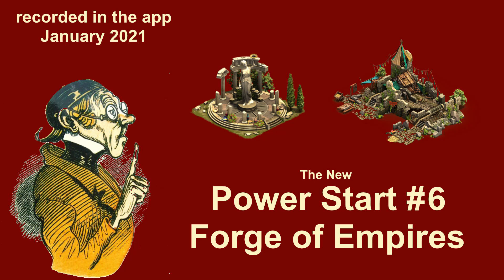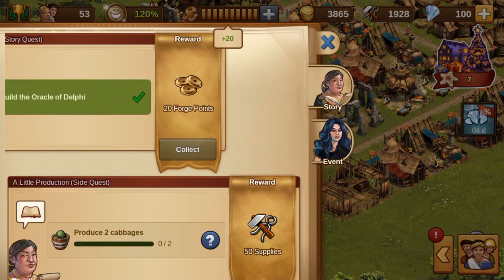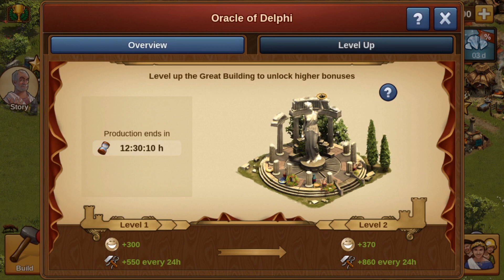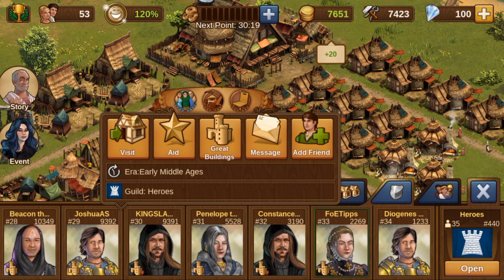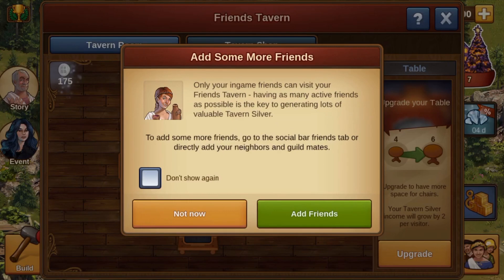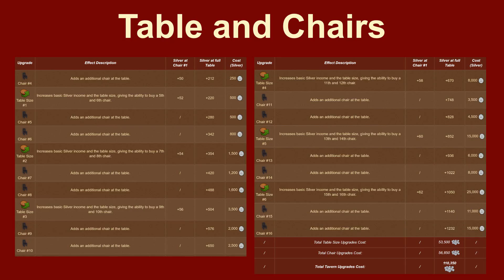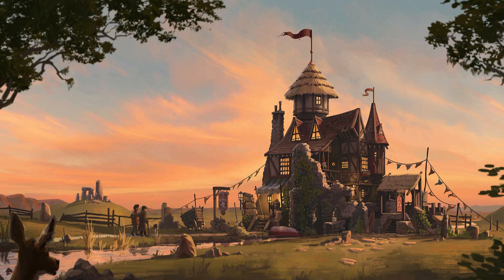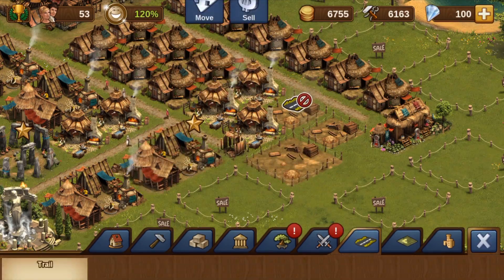FoEhints: Power Start NEW Part 6: Oracle and Tavern in Forge of Empires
The last task of the oracle quest series requires the sale of a building. If there is no building for sale at the moment, you can build a free trail and sell it immediately. This also counts as a sold building.

This completes the blueprint set for the Oracle of Delphi and it can be built. For the corresponding task, we receive 20 forge points. We immediately invest these in the oracle and thus complete the construction phase. This brings some supplies and some happiness. As a quest reward, we get another blueprint for the coveted Statue of Zeus.

As nice as the building looks, I plan to demolish it as soon as space is needed urgently. Until then, the building will remain standing without being further expanded. It is simply not worth it. For the Bronze Age, the values are excellent, but already in the next age, there are better buildings for the same footprint and the further we progress in the ages the relatively worse this great building will be.

To get more blueprints we do some guild hopping. We leave the current guild, immediately look for another guild without admission restrictions and with as many members as possible. We aid all the players in that guild, then leave that guild too and rejoin another guild. We do this to collect coins and blueprints. If you want to know more about this, you can watch the video Printing Blueprints.

With the development of brewery, the ruin next to the city then becomes a friends tavern. Later in the game, this tavern will give us important advantages in exchange for special silver coins. For quite some time, however, we will refrain from spending the still very scarce silver coins on it. When friends visit our tavern, they leave some silver coins to pay the bill. That's why it's very important to have a lot more friends in the first place. We look at which friends are suggested to us and invite all of them. In addition, I invite all neighbors. However, since in the Bronze Age many players have not yet unlocked their tavern, this is only the second-best solution. If you invite players from the Iron Age and above via the ranking list, you will probably achieve much better results.

We immediately invest the collected silver coins in the expansion of the tavern. There are 5 types of expansions:

1. additional chairs

2. if no more chairs fit the table, buy a bigger table

3. and 4. if chairs or tables are much more expensive than a better tray or floor, invest silver coins here.

5. the lowest priority is to improve the tablecloth.

The goal is to develop all 5 upgrades to the maximum as quickly as possible. Then the tavern will become a constantly bubbling source of income for silver coins, which will later make it easier for us to achieve goals.

You can see in the video that on this day in the game the winter event came to an end. So after the start on January 1st, the 6 videos of the PowerStart series so far show a little more than the first 3 days in the game. But of course, you can take more time to achieve the same. Nobody is rushing us.